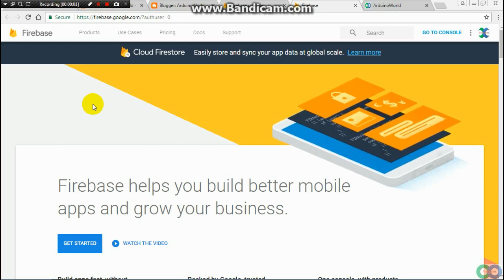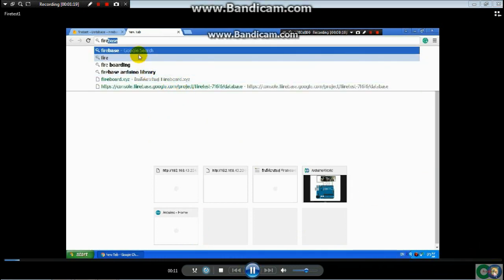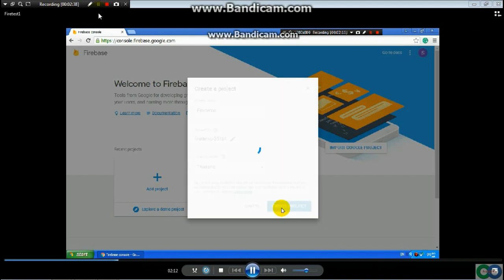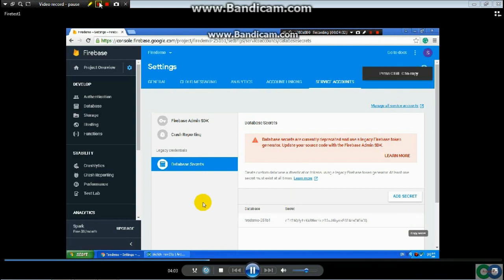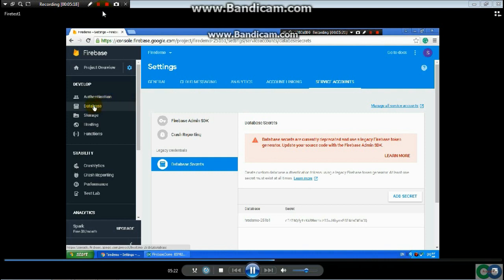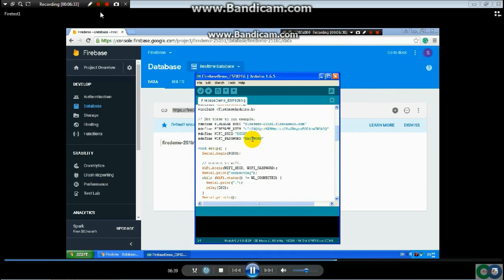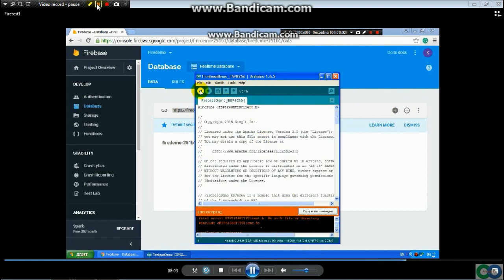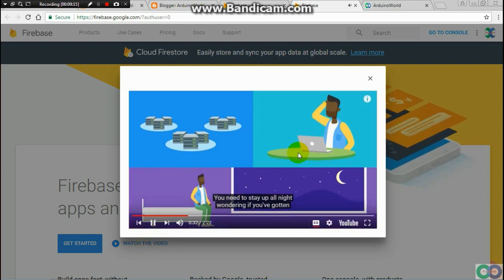Arduino send data to fire base for beginning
This project explain how to set up Fire base library and configuration Fire base web server .